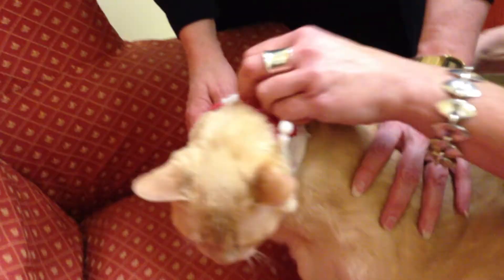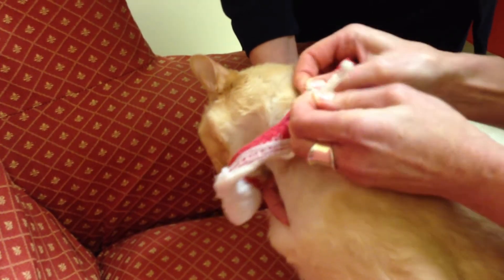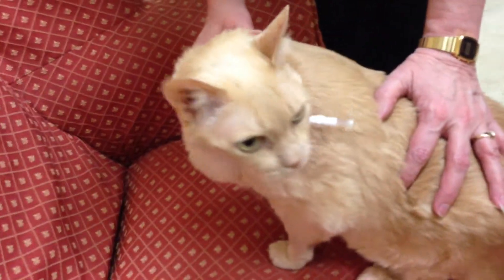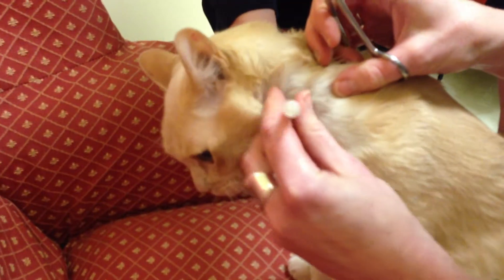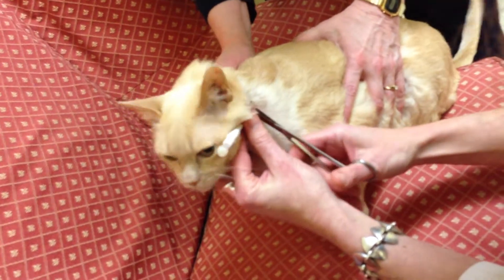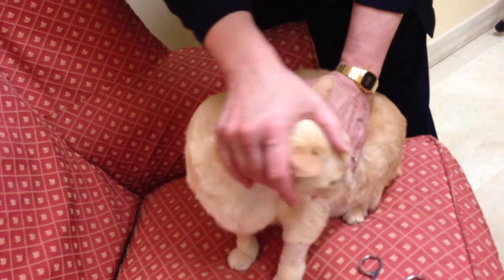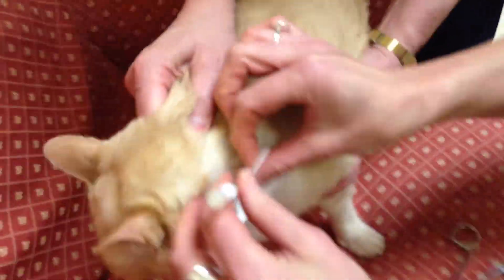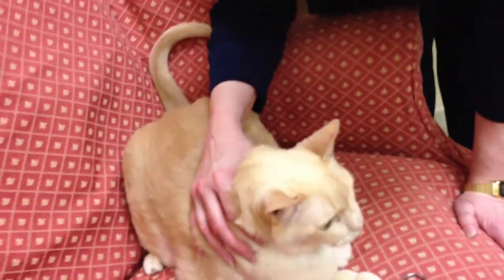Alexander E-Tube Removal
Alexander TheBigOne having his esophageal feeding tube removed.